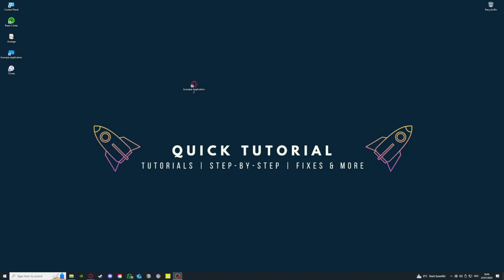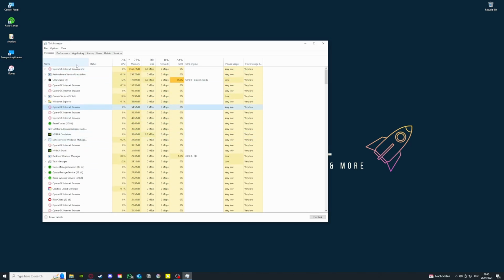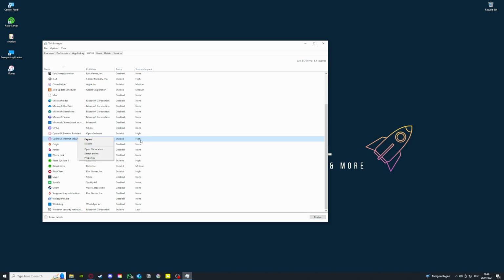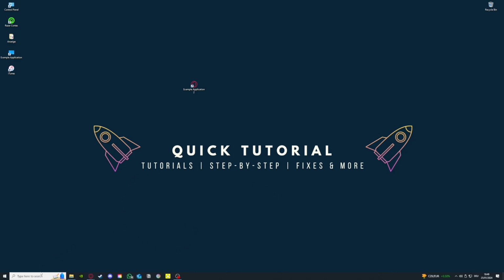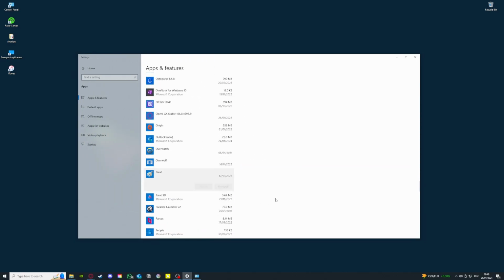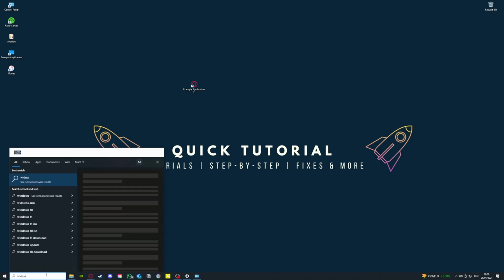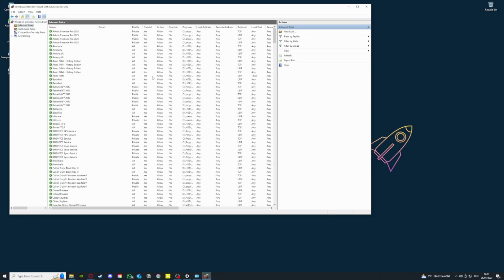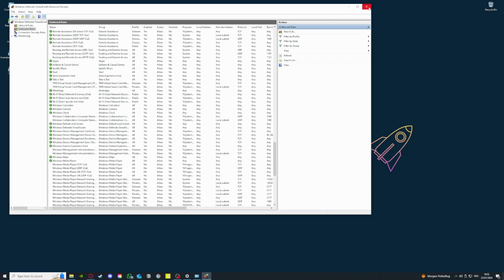Olive Video Editor Keeps Crashing? Fix Freezing & Black Screen (2026)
Olive Video Editor keeps crashing? This tutorial fixes crashing, freezing and black screen problems when running Olive Video Editor on Windows 10 and 11.

These are the Windows-level fixes that resolve most Olive Video Editor problems — no downloads and no extra software needed. They run quickest-first, so work through them in order and stop as soon as Olive Video Editor is working again.

0:00 Intro
0:45 Work out how the app is actually failing
1:30 Check for updates
2:15 Force close it with Task Manager
3:50 Restart your PC
4:35 Disable auto-start services
5:20 Clear the cache
6:00 Repair via Control Panel
8:20 Reinstall as a last resort

Stop Olive Video Editor from crashing on Windows 11
Fix Olive Video Editor fatal error
Olive Video Editor crash fix 2026
Repair Olive Video Editor after crash
Olive Video Editor unexpected shutdown – fix